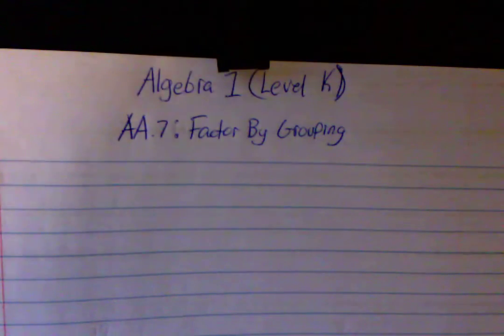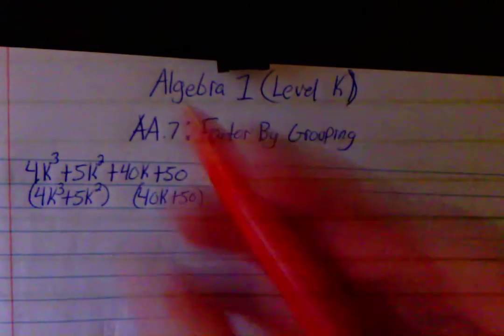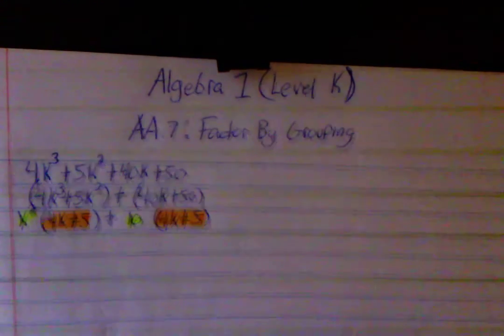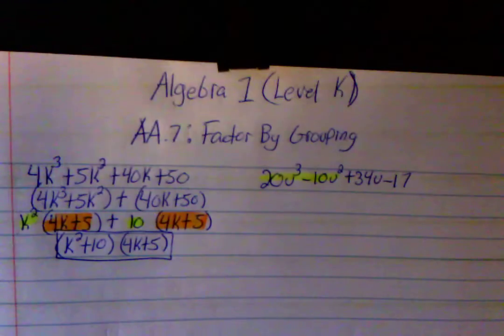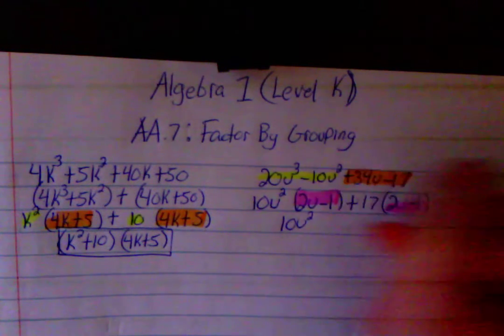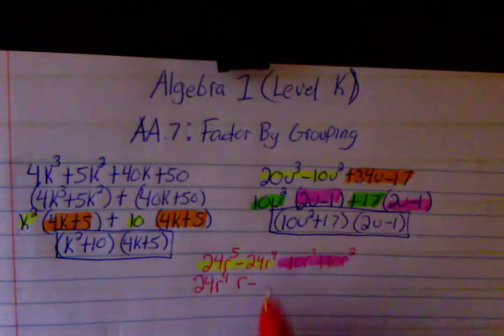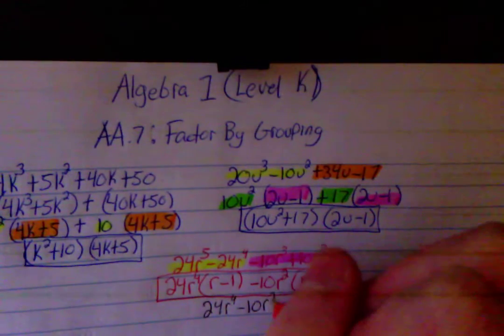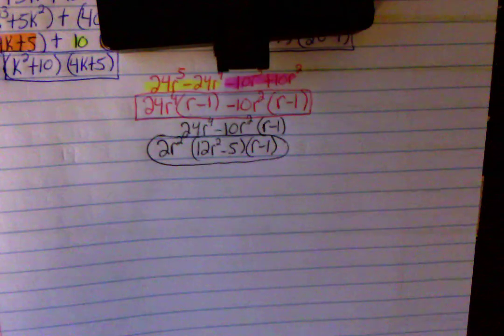AA.7: Factor By Grouping - Algebra 1 (Level K)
In this video I provide examples of IXL's AA.7: Factor by Grouping under Algebra 1 (Level K).